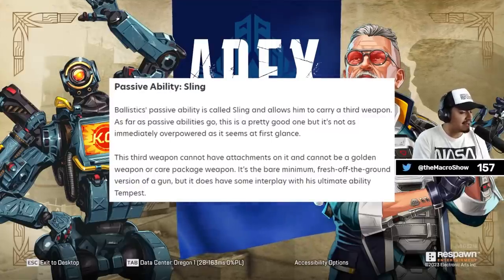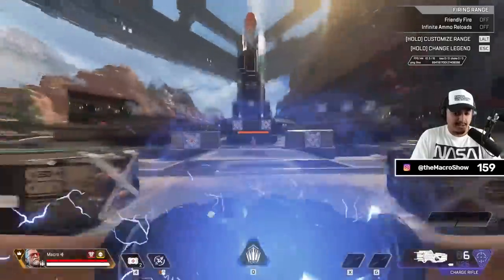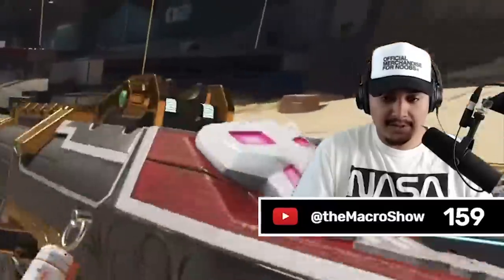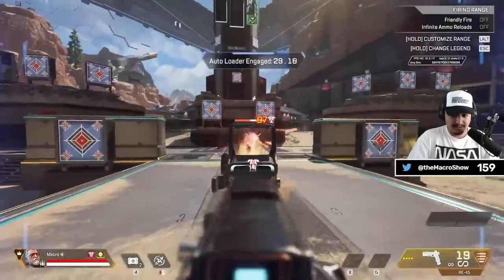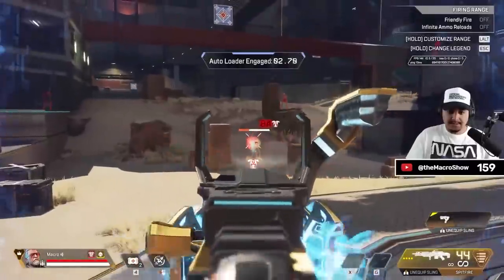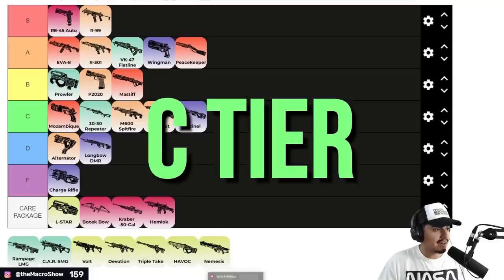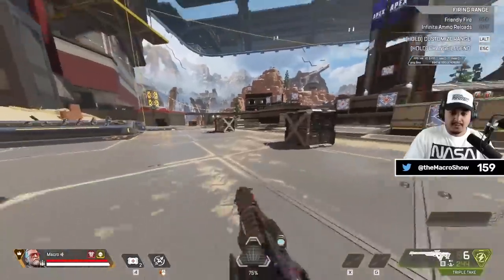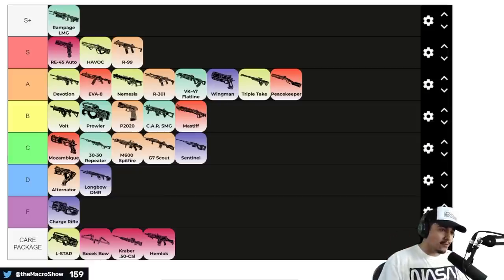The BALLISTIC Sling Weapon Tier List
Which weapon is the best to use in Ballistic's sling and ultimate? We discuss in today's tier list! Enjoy!